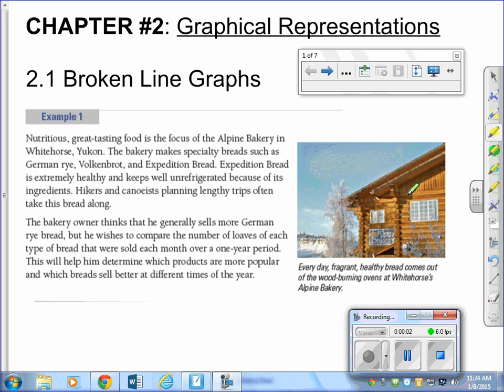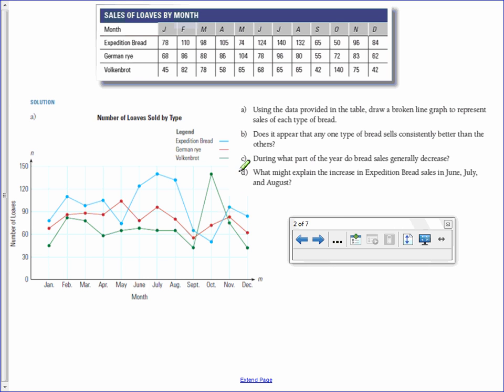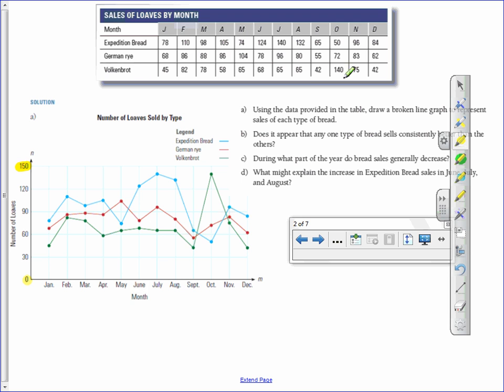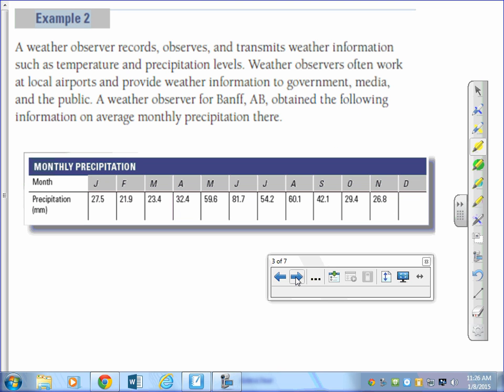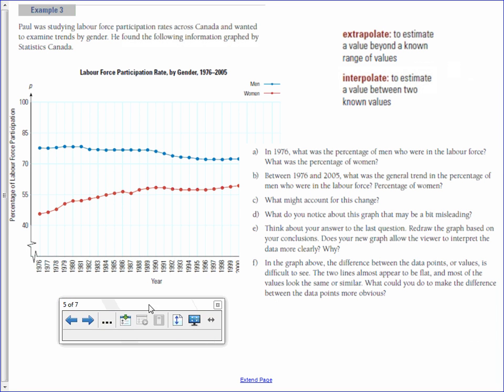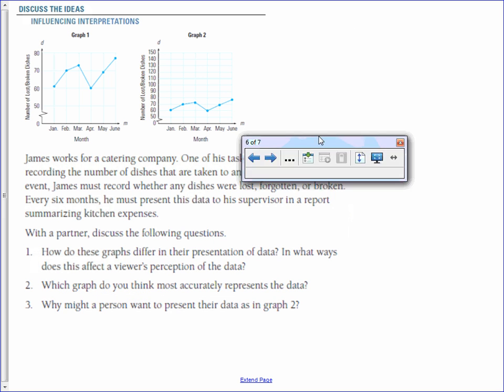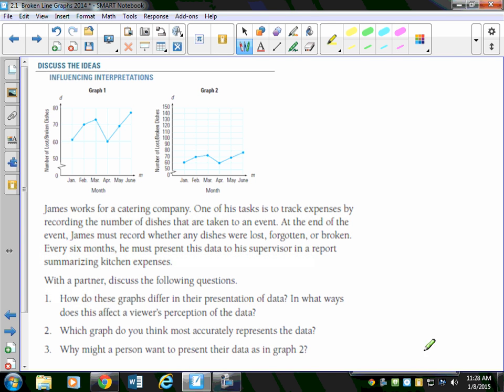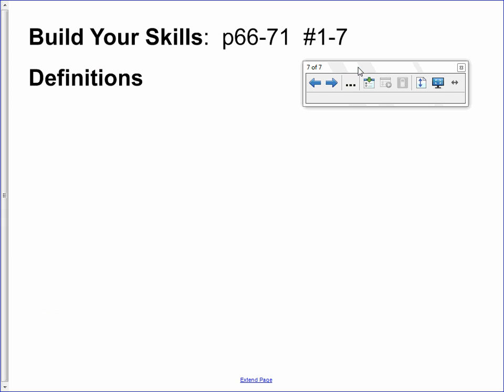2 1 Broken Line Graphs